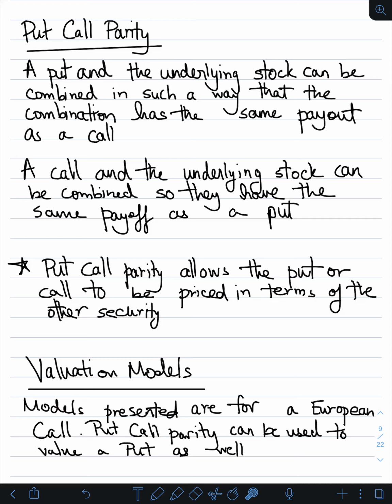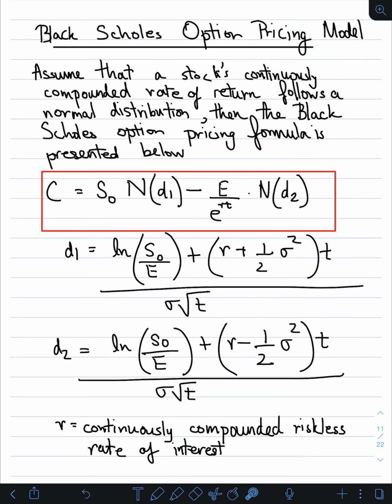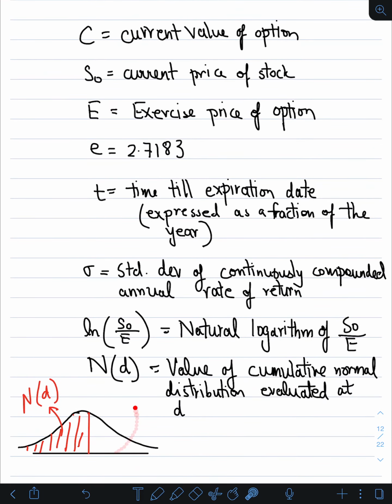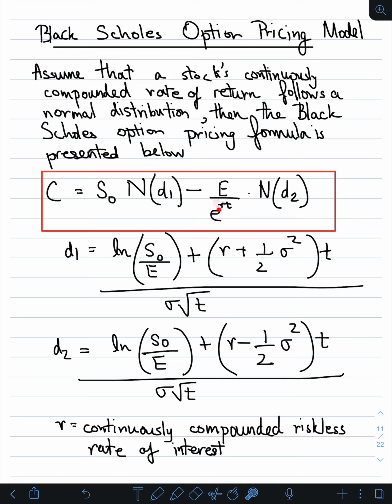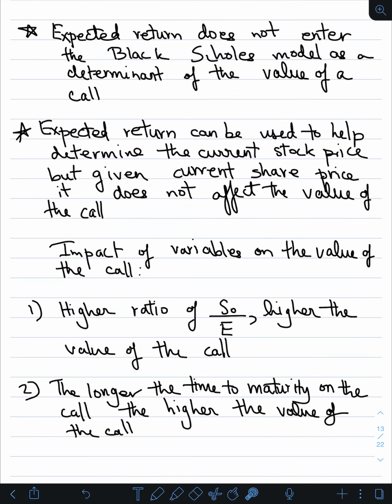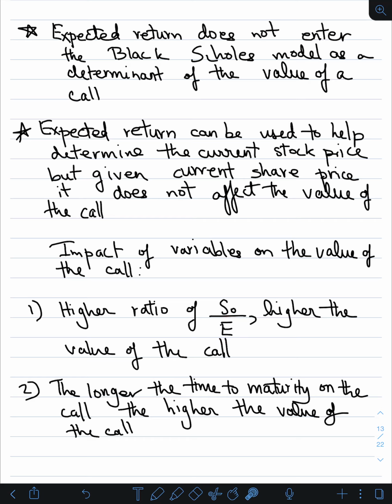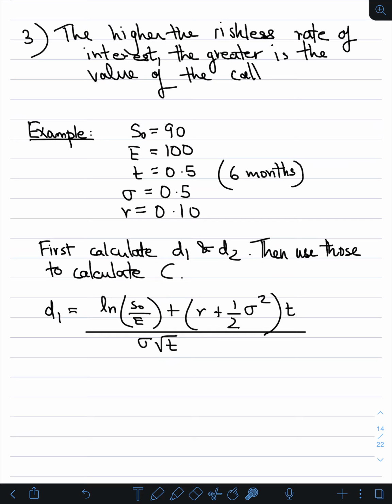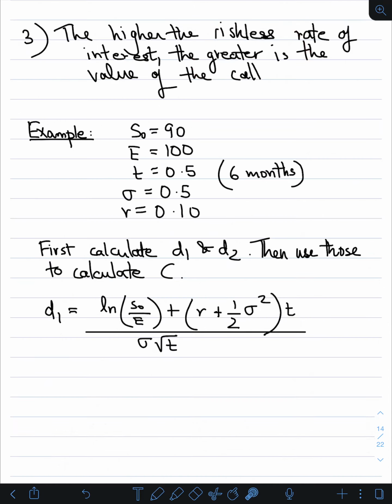Introduction to the Black Scholes Model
This video introduces option valuation using the Black Scholes Model.